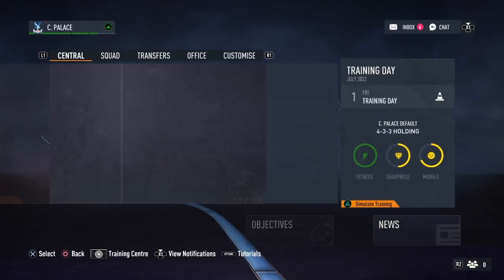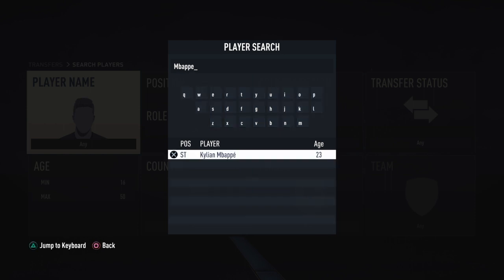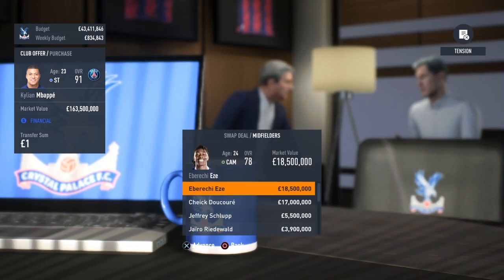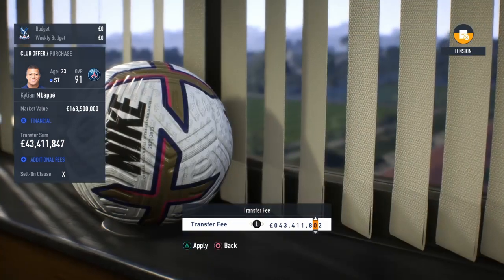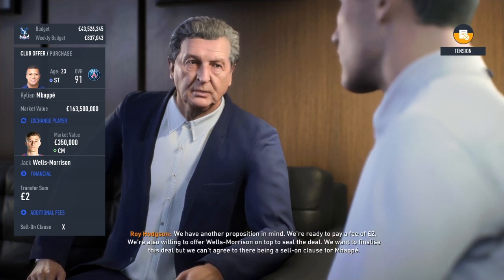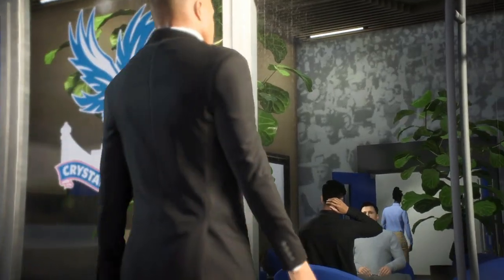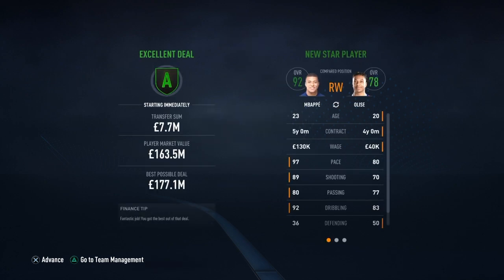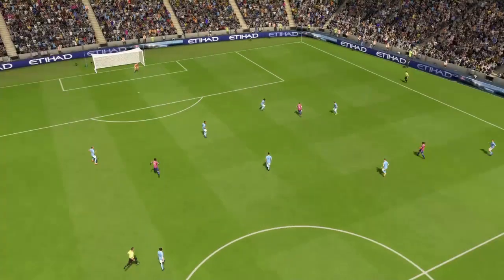HOW TO SIGN THE HIGHEST RATED PLAYERS FOR LESS THAN 10 MILLION ON FIFA 23